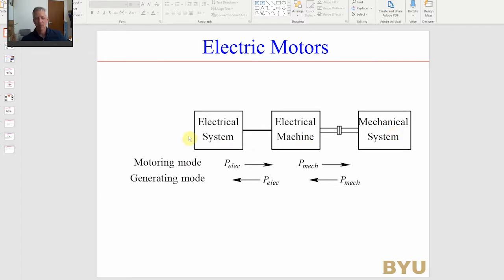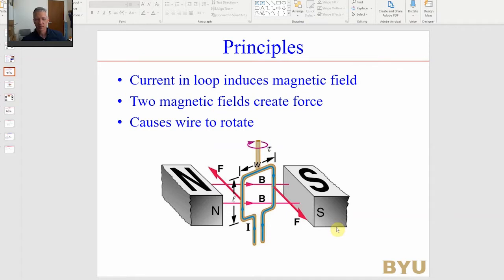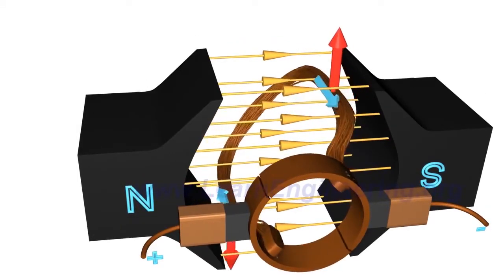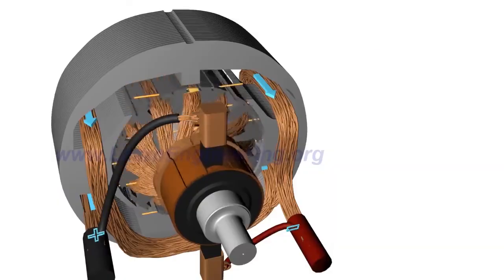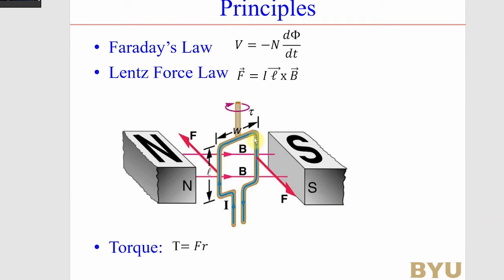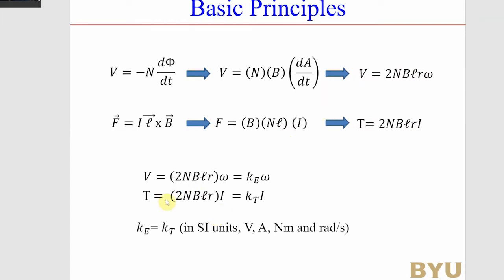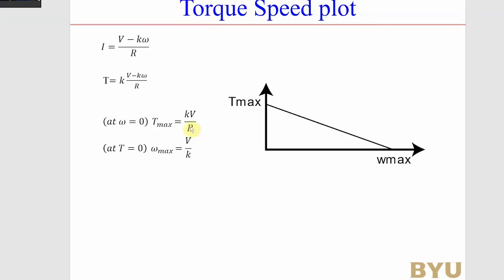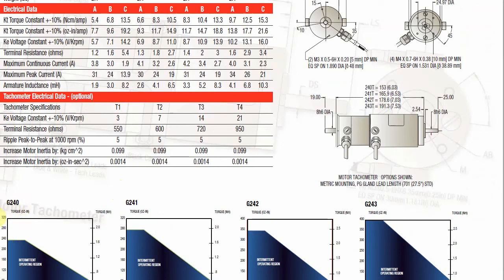DC motors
Derivation of DC motor equivalent circuit.